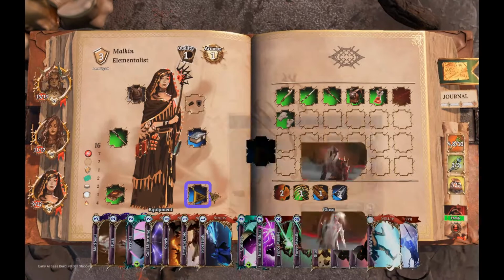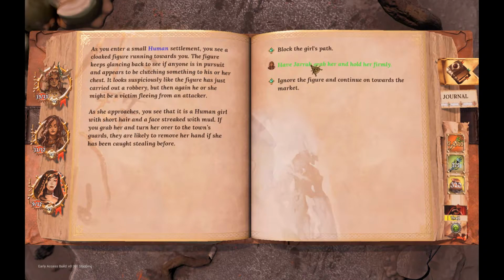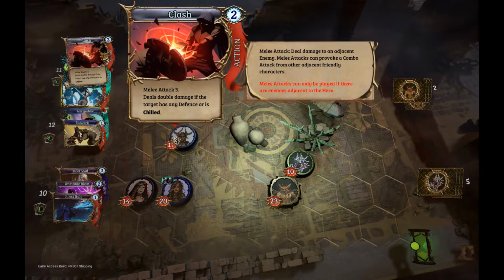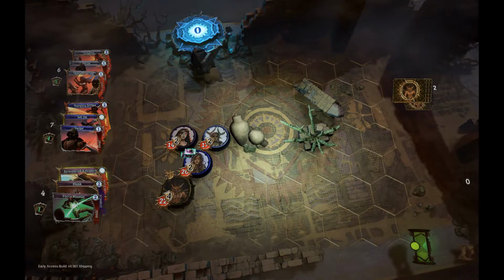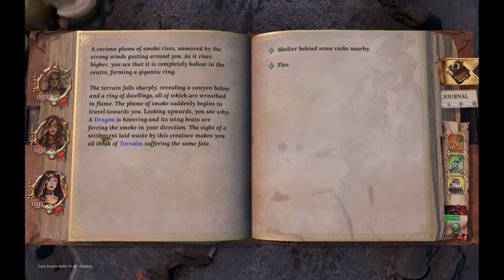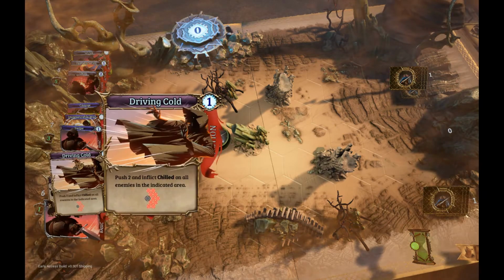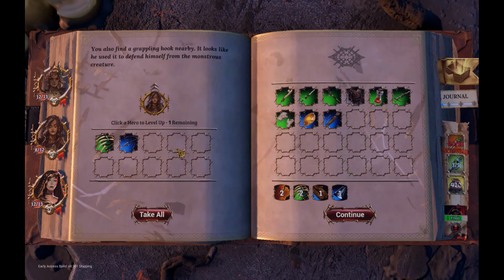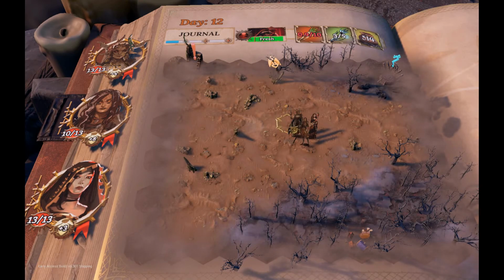Let's Play Trials of Fire - Water Gem p.5 (Cataclysm 1)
The threat of starvation and conflict are never far away as Trials of Fire combines freeform exploration of an expansive open world, multi-character, card-driven combat and an innovative new fusion of loot, load-out and level up systems delivering massive depth of play and unique strategic opportunities for the player on every run.